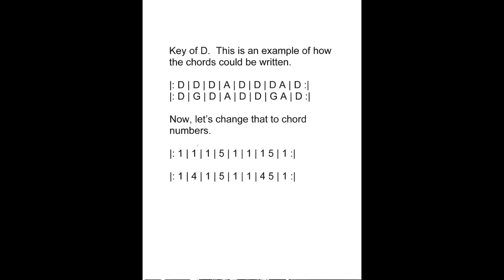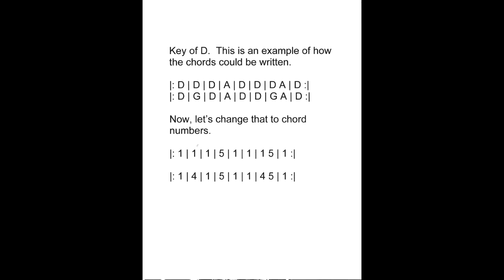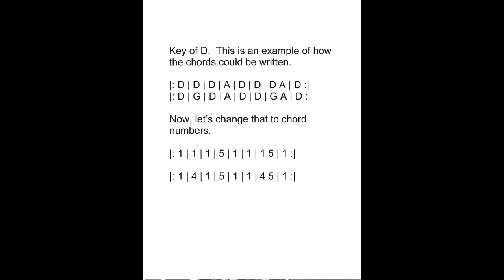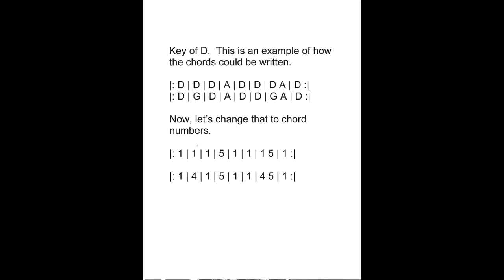Lesson 16 Book One -- 1-4-5, or, More on Background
The material in this lesson comes from my book, "Babette's Quick Start Guide to Theory for Fiddlers, Book One."